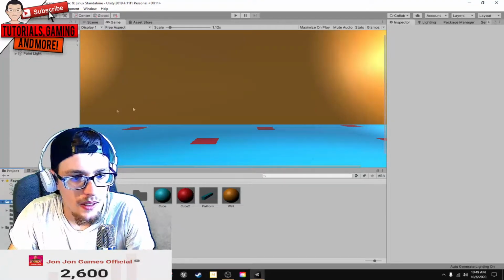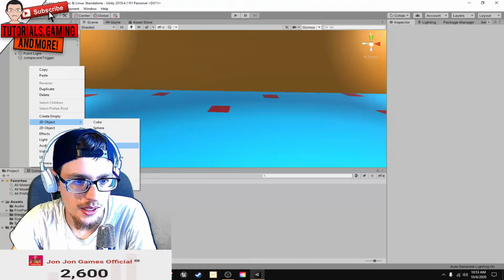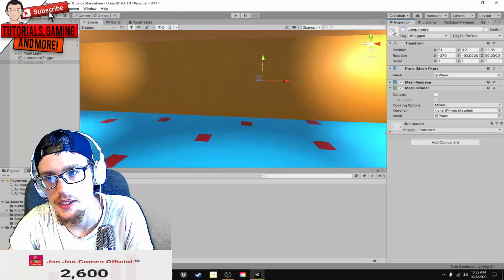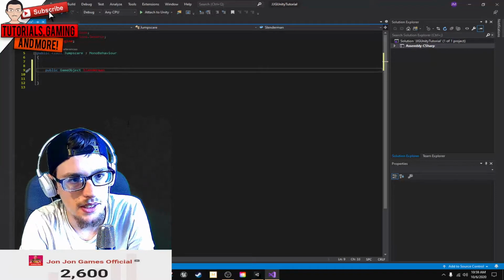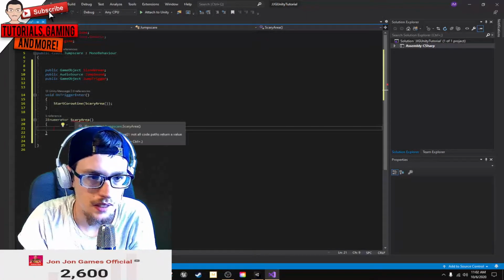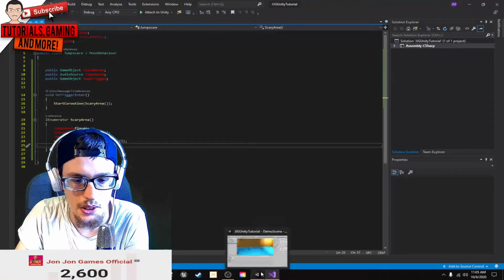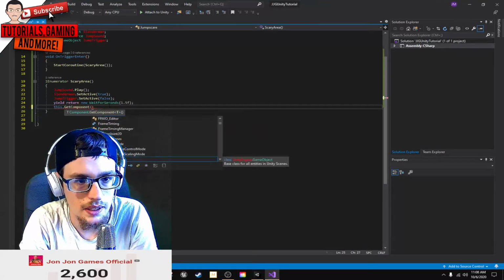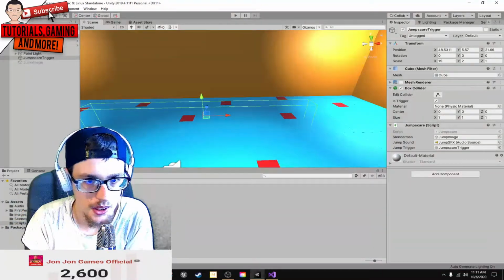How to create a jumpscare with C# in Unity - BEGINNERS - MINI UNITY TUTORIAL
Images used in the tutorial were found on Google Images and were used as an educational purpose!

Nintendo GameCube: Link Coming Soon!